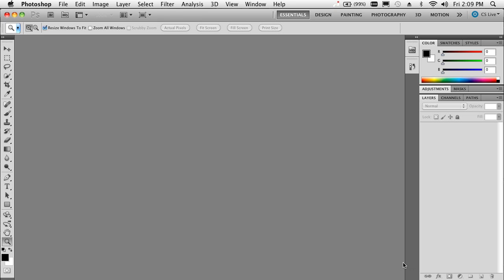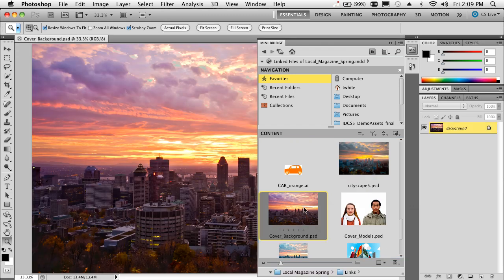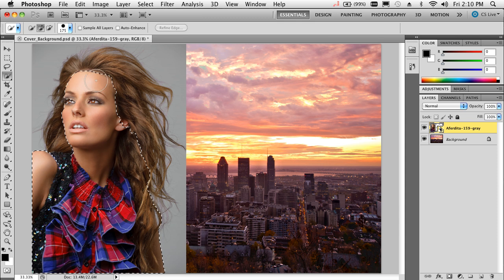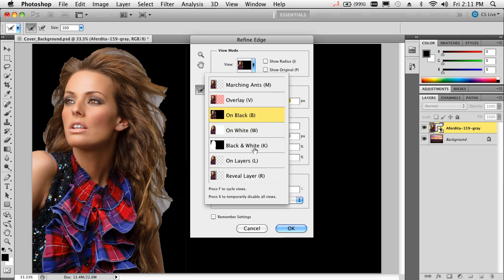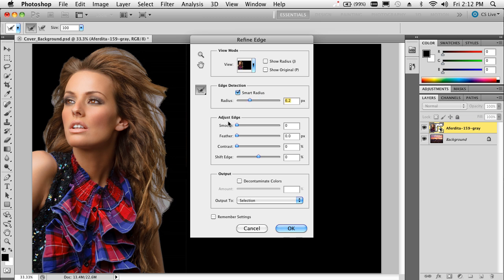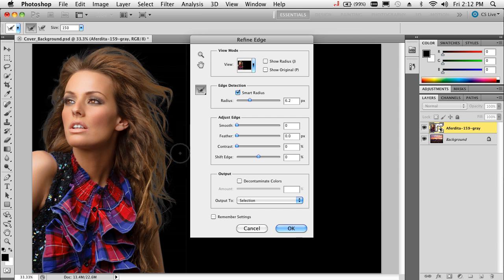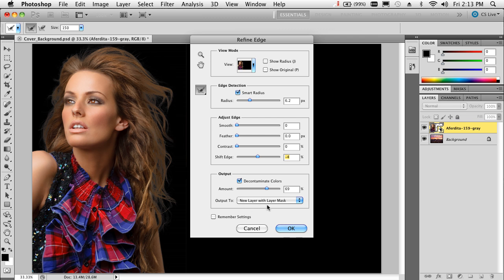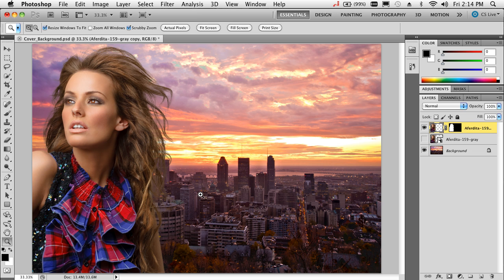Compositing and Selecting Hair in Photoshop CS5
Adobe Photoshop CS5 has a GREAT NEW Feature called Edge Detection that will finally allow you to quickly make selections of images with both hard and soft edges. In this episode of the Adobe Creative Suite Podcast I'll show you how easy and fast you can composite two images together even if there is hair involved.  See more and download these videos at creativesuitepodcast.com